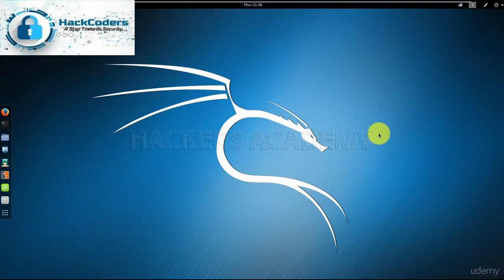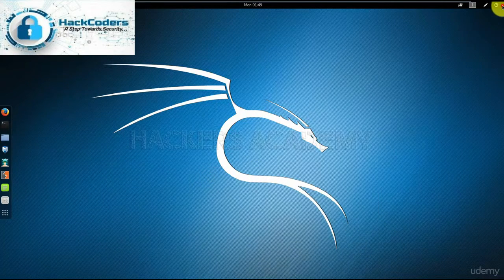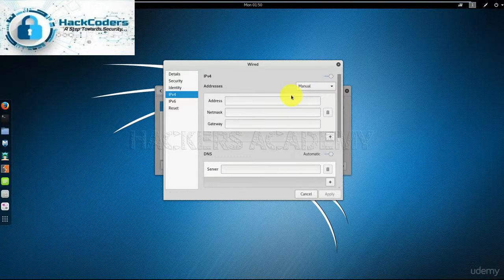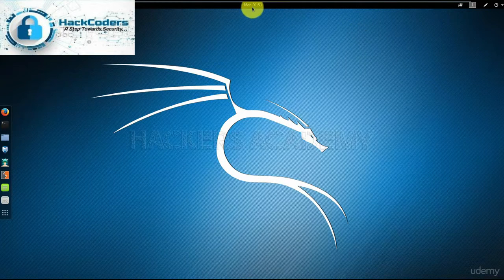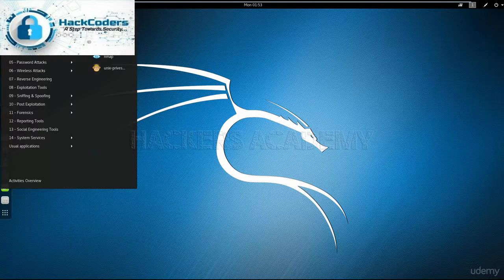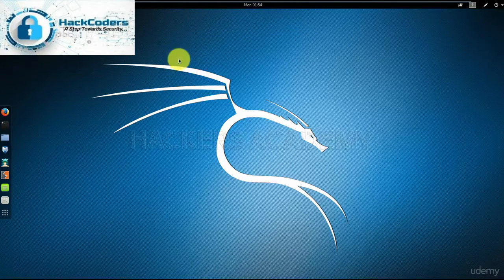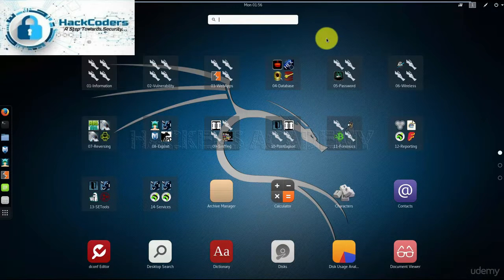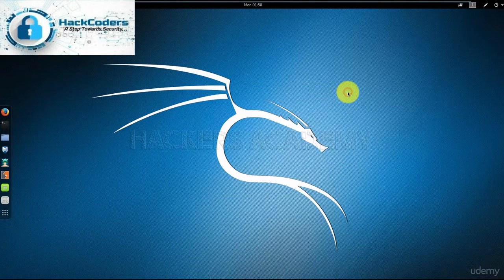Kali Linux Gui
What Is kali Linux Gui .